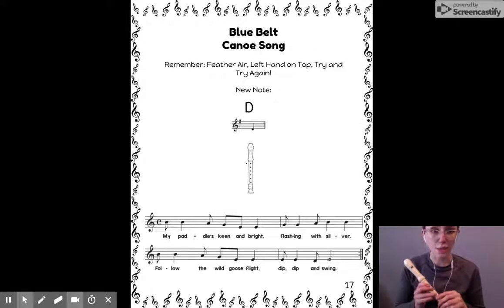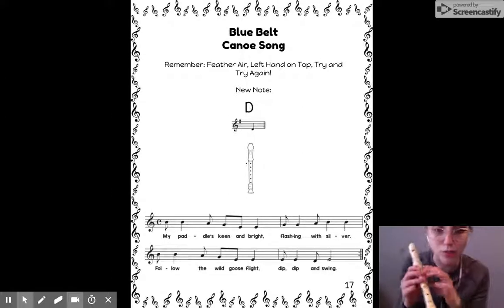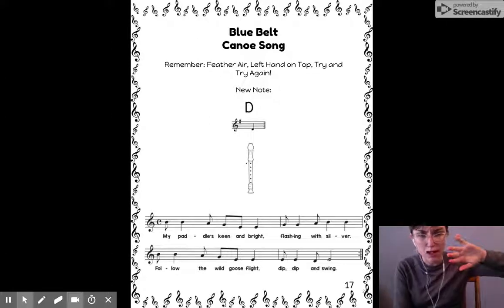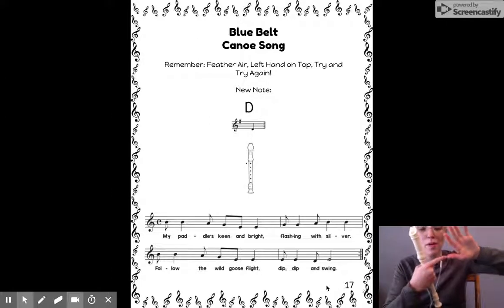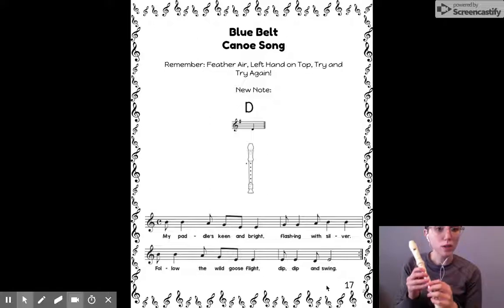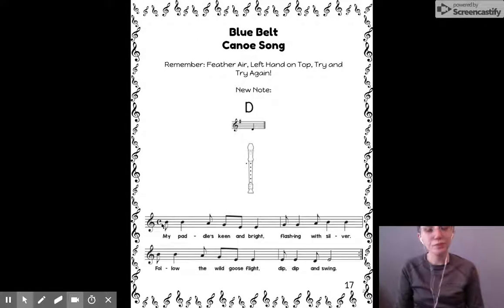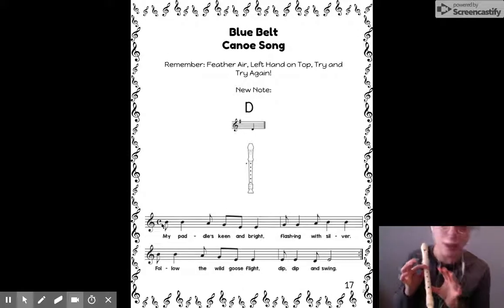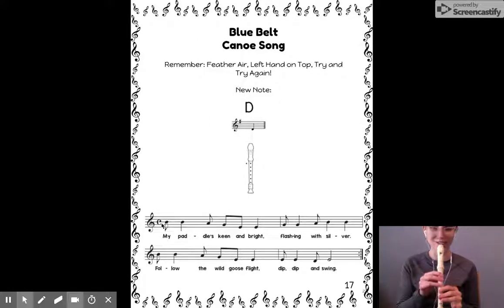Recorder - Canoe Song - Blue Belt